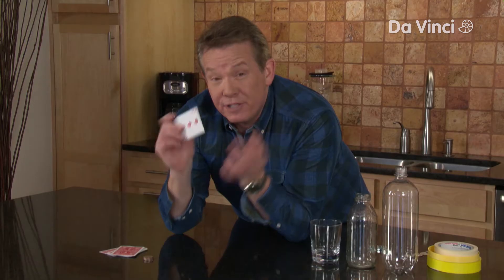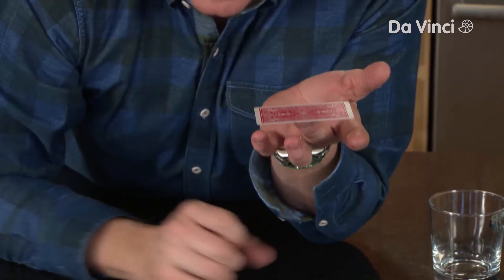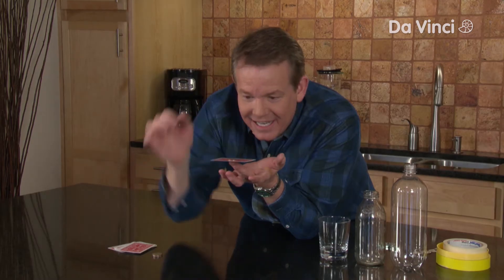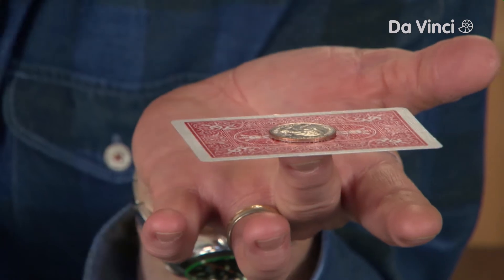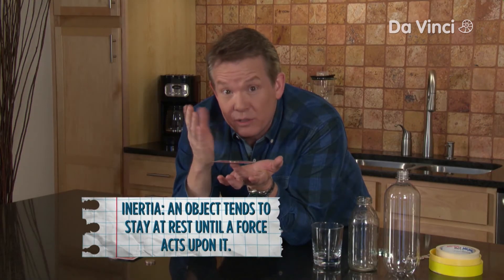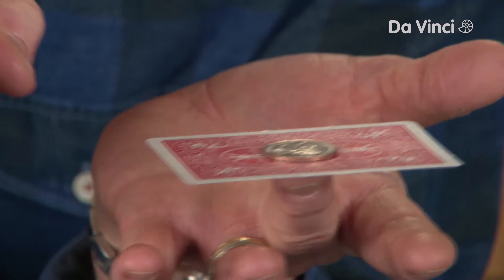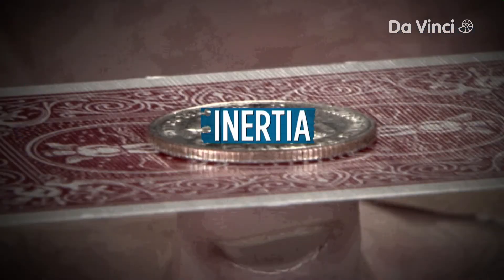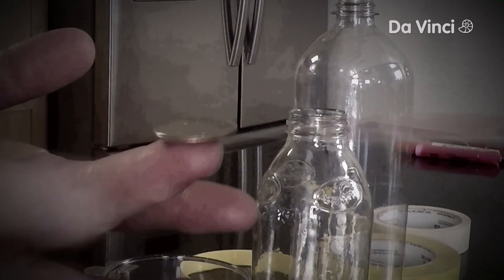Learn How to Do This Fun Card Trick 🃏 | Xploration DIY SCI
How does this card trick work? It's inertia! Try it yourself and amaze your friends.